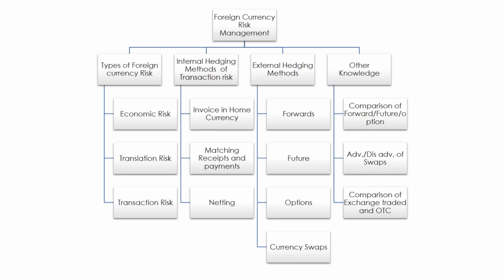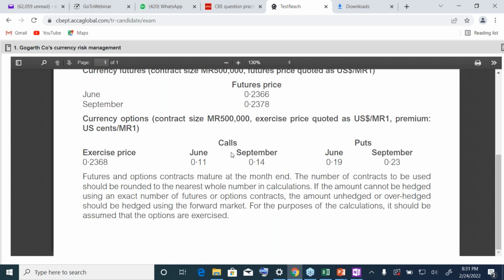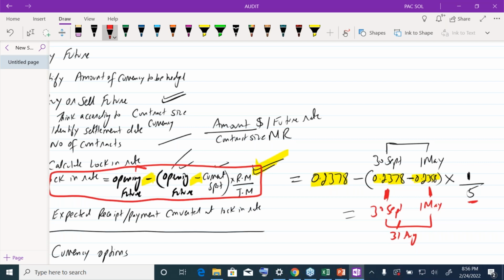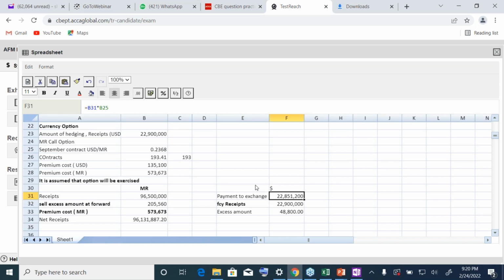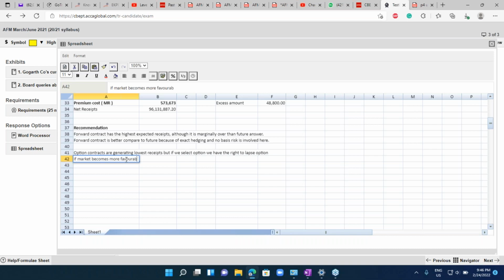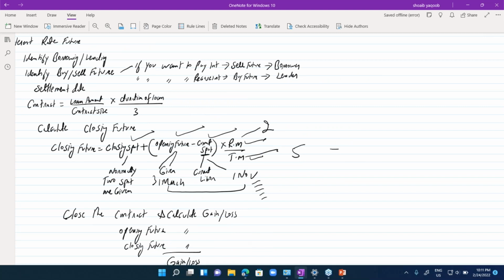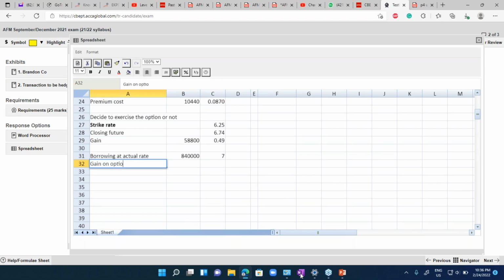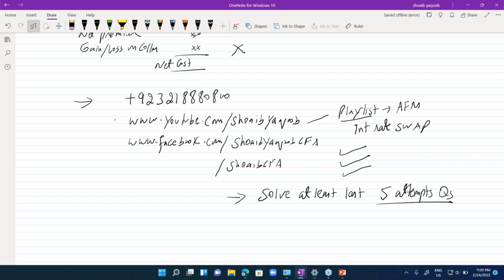ACCA P2P Exam Webinar - Advance Financial Management (AFM) - Session March 2022 - Lecture 4